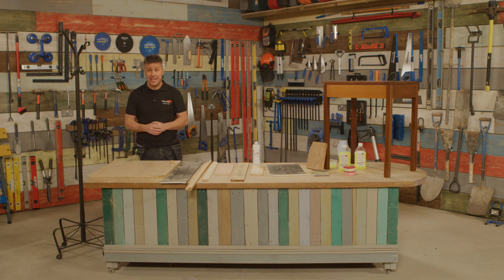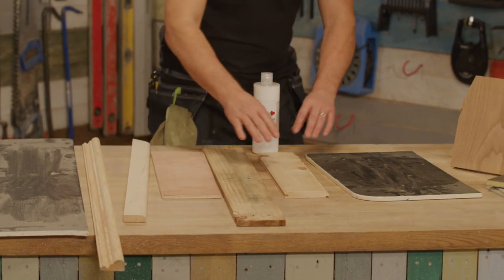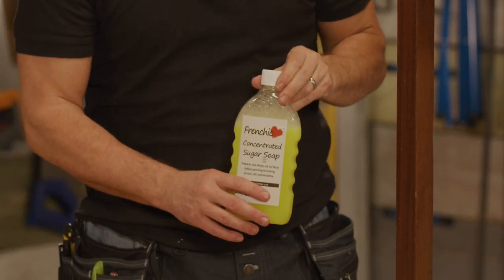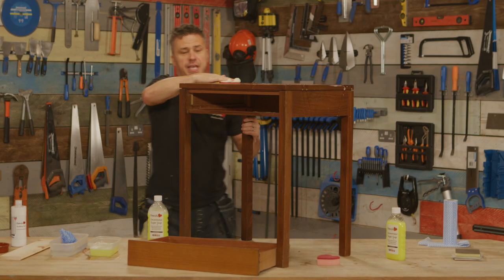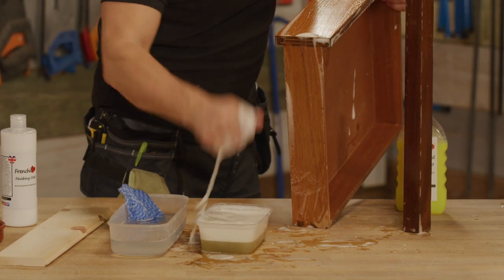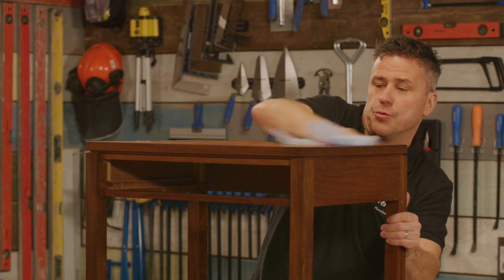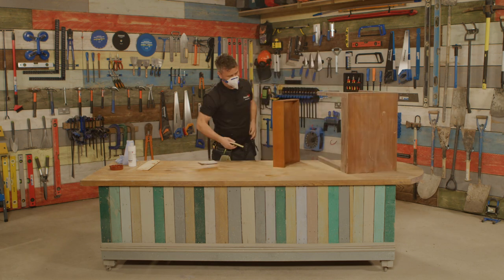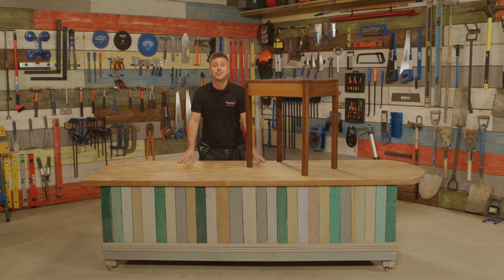Frenchic Top Tips | How to Prepare Surfaces Ready for Painting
How to prepare surfaces ready for painting | Step by step on how to prepare furniture ready for painting.

Painting sounds like the easiest DIY job around. However, anyone who has ever attempted it will know that the final product doesn’t always look how you want it to. This is why surface preparation for painting wood, metal and uPVC is essential. In short, if you neglect this stage, you’ll end up with a below-par finish.

The good news is that the preparation is pretty much the same across the board, regardless of the material. Therefore, the following tips are universal when it comes to how to prepare surfaces for painting.

The Steps In A Nutshell

The steps take two forms. They are:

- Cleaning down with soap and warm water
- Sanding the item to smooth out the surface and help the paint adhere

Yes, that’s it! These two techniques will remove all the dirt and grease – we recommend Frenchic Sugar Soap – and any bumps and rough edges. When you’re done, your surface preparation for painting is all taken care of and you can begin to paint.

Surface Preparation For Painting

Cleaning Down

It’s tempting to assume that cleaning down is a walk in the park. You’ve done it before, so why shouldn’t you be able to deal with aluminium surface preparation for painting? The answer is simple – you need the correct tools.

We use Sugar Soap because it’s designed to remove dirt and grime from materials. For furniture, soap and water might be enough. However, the same can’t be said for garden items and household features that are subjected to grease and oil, such as kitchen surfaces.

By mixing one-part Sugar Soap with ten-parts warm, soapy water, there’s no need to worry about any leftover build-up of bacteria. Just ensure you cover your sponge in the diluted liquid and give it a good scrub!

Sand The Area Down

Once the item is bone dry, it’s ready to start sanding. Sandpaper, or a fine sanding sponge, is the most common tool for the job, but you can use an industrial sander if you have the equipment and know-how to use it properly.

There’s no need to press too hard because the roughness of the sponge or paper will do the heavy lifting. Instead, watch for the colour change and feel the item to check how smooth it is, to figure out when the job is finished.

A top tip – use a mask while sanding. It’s difficult to tell whether a piece of metal or wooden furniture has a varnish or is galvanised, and you don’t want the particles to get into your body. A cotton mask should act as a barrier against the majority of dust.

Speaking of dust, make sure you clear it off the surface before you begin painting. Otherwise, it won’t take to the material.

What About Chips And Cracks?

Craig Phillips, Frenchic’s brand ambassador, outlines two options. The first is to use a courser sander to remove them completely. The second is to leave them as they are because it’s these features that add character and personality. The decision is yours.

If you’re searching for interior design inspiration, you’ve come to the right place. Thanks to our YouTube channel, you can access hours of excellent tips and hacks for free. And if you need products you can trust, the Frenchic website is available 24-7.